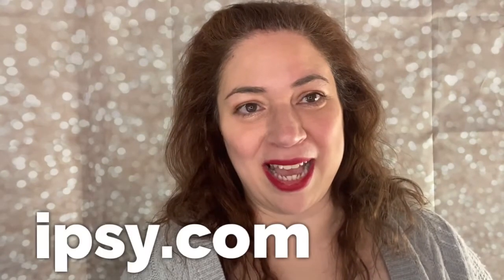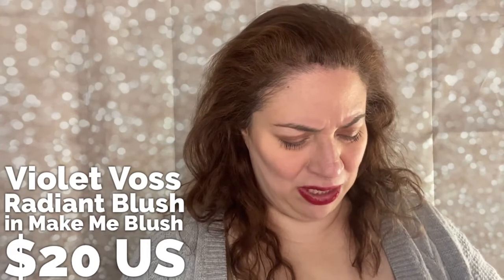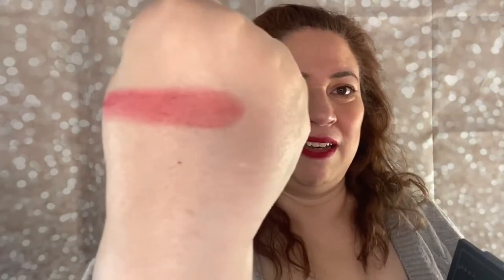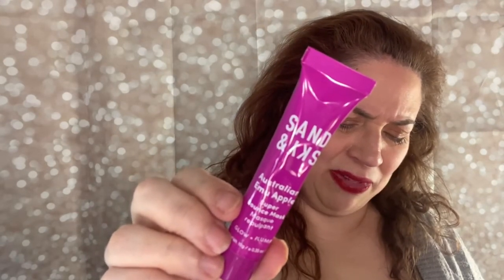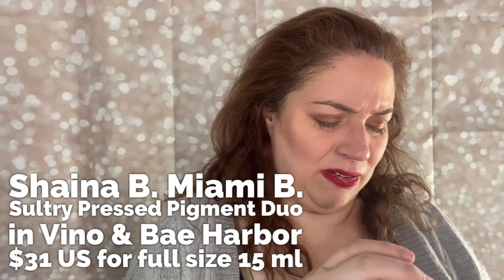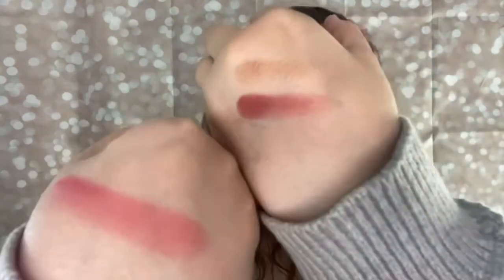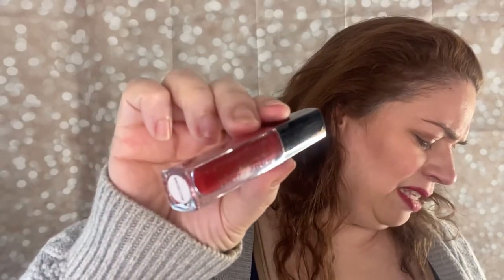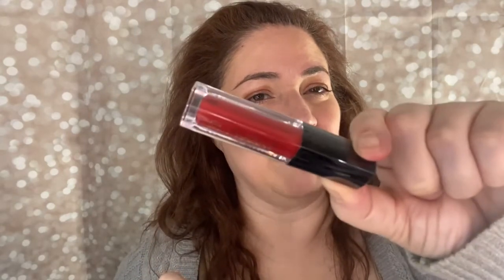Ipsy Glam Bag Base March 2022 - still good?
Today it's Ipsy Glam Bag Base March 2022 -- the unbagging! Just in time too, as it's the very last day in March. Are you an Ipster?
Hoy es Ipsy Glam Bag Base March 2022: ¡el desembalaje! Justo a tiempo también, ya que es el último día de marzo. ¿Eres un Ipster? Déjame saber en los comentarios a continuación lo que piensas de Ipsy
Hari ini Ipsy Glam Bag Base Maret 2022 -- buka kantong! Tepat pada waktunya juga, karena ini adalah hari terakhir di bulan Maret. Apakah Anda seorang Ipster? Beri tahu saya di komentar di bawah apa pendapat Anda tentang Ipsy
今天是 2022 年 3 月的 Ipsy Glam Bag Base —— 拆袋！也很及时，因为这是三月的最后一天。你是伊普斯特吗？你订阅基础包吗？在下面的评论中让我知道您对 Ipsy 的看法
Jīntiān shì 2022 nián 3 yuè de Ipsy Glam Bag Base —— chāi dài! Yě hěn jíshí, yīnwèi zhè shì sān yuè de zuìhòu yītiān. Nǐ shì yī pǔ sī tè ma? Nǐ dìngyuè jīchǔ bāo ma? Zài xiàmiàn de pínglùn zhōng ràng wǒ zhīdào nín duì Ipsy de kànfǎ
PR friendly, honest opinions